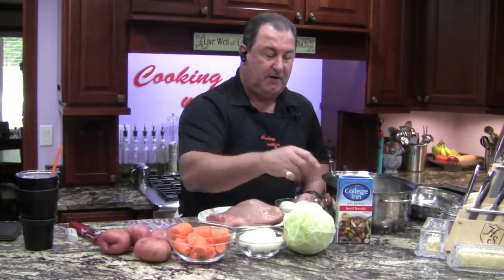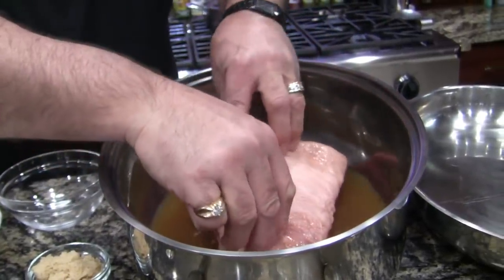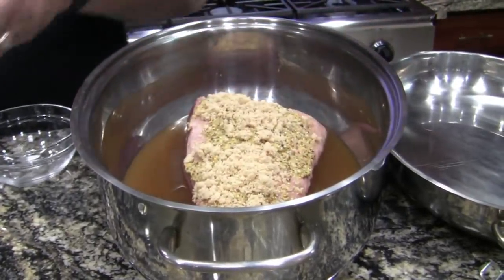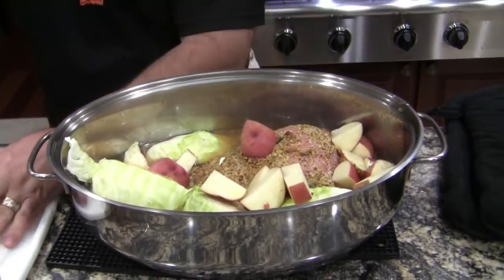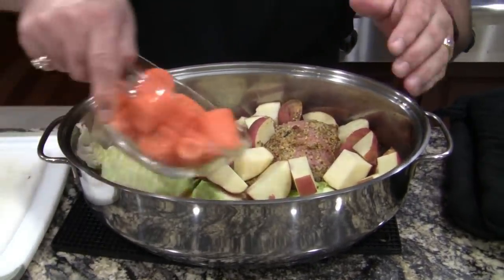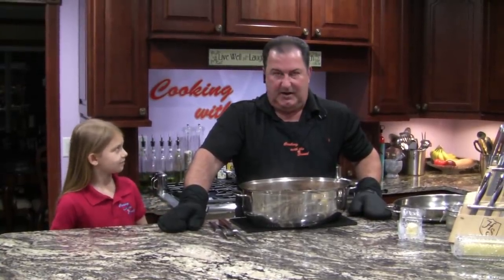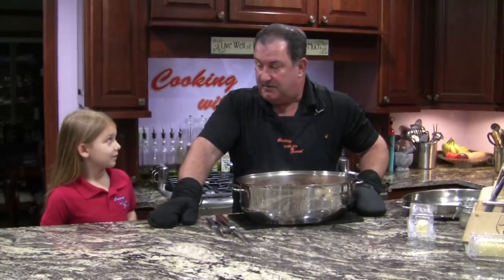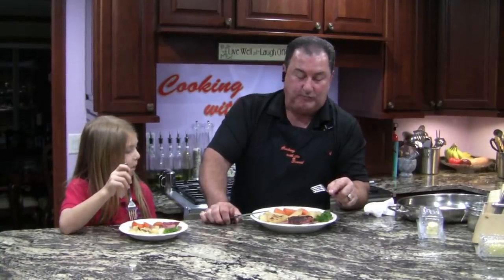Corned Beef & Cabbage Feast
Delicious Corned Beef slow cooked in the oven with cabbage, red potatoes, onions, and carrots.  This meal will make you feel like and appreciate the Irish. LOL Get this recipe and many others